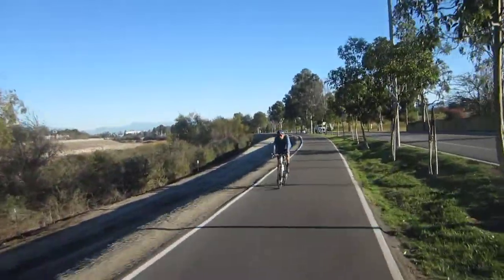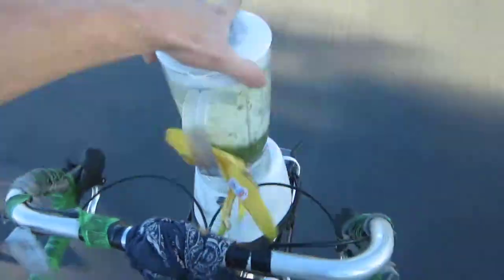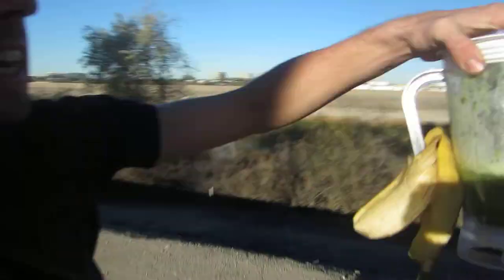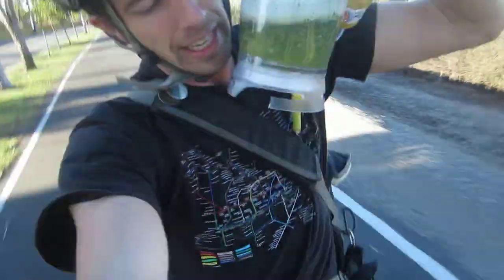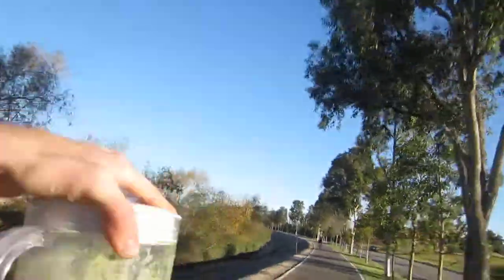Rambling on a Bike - Fender Blender Wednesday: Smoothies on a Bike: Spinach+Bannana+Apple Juice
This smoothie consists of three simple ingredients:
1. Apple Juice
2. Spinach
3. Banana

This is really simple to make, just a few tips to make it taste better.
-Don't over do it on the apple juice. Just a little will do
-Freeze the Banana and spinach and it will taste so good you won't have a problem finishing it.

My Top Bike Tools For My Garage:

23 Piece Bike Tool Kit